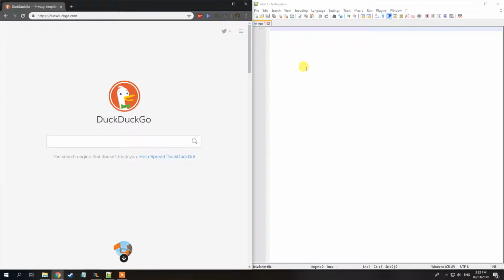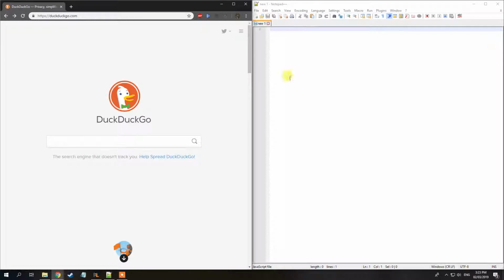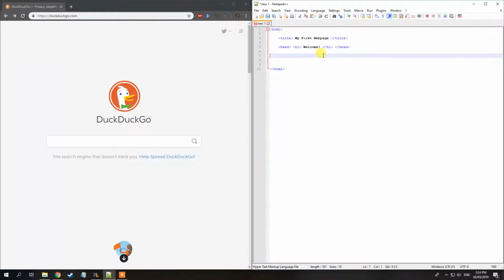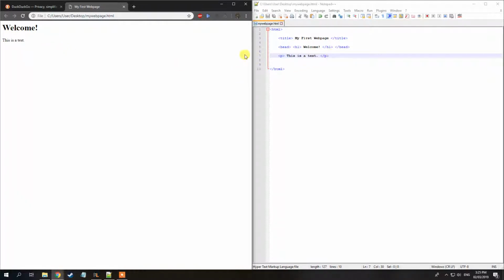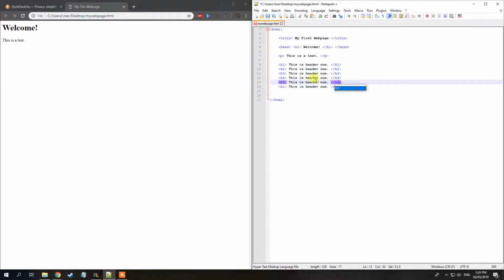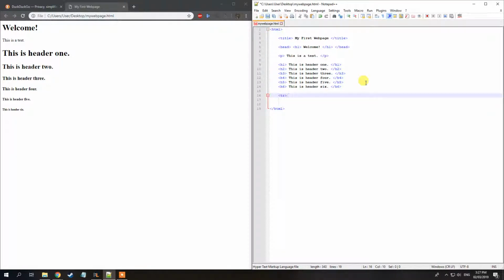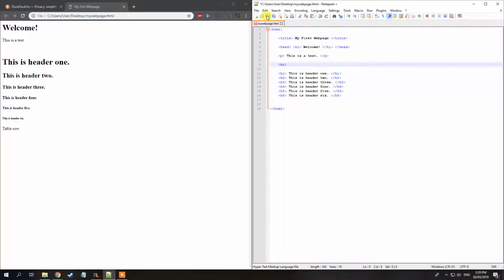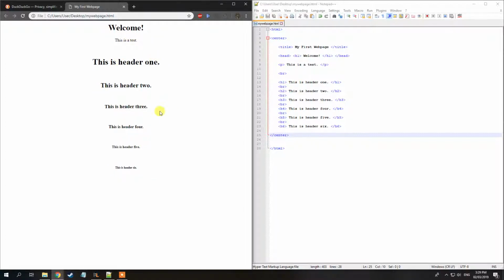Learn to code: Episode 1 Basic HTML